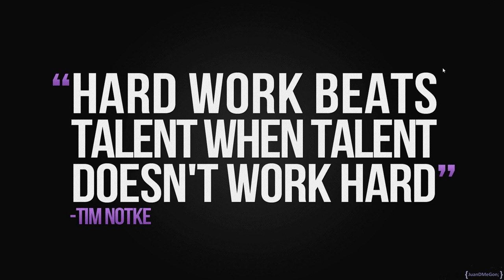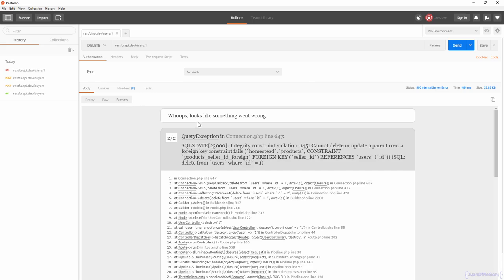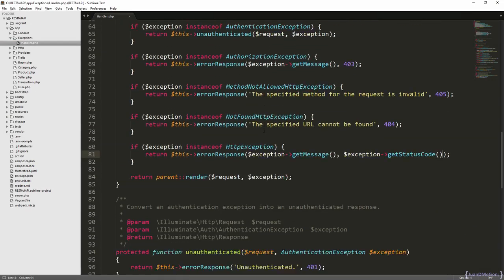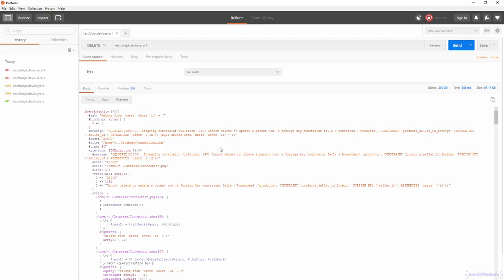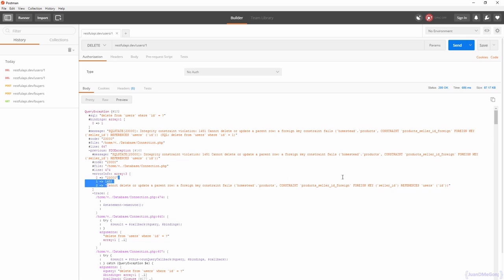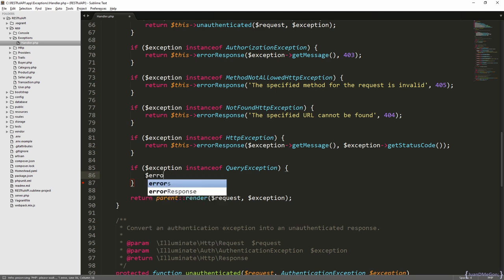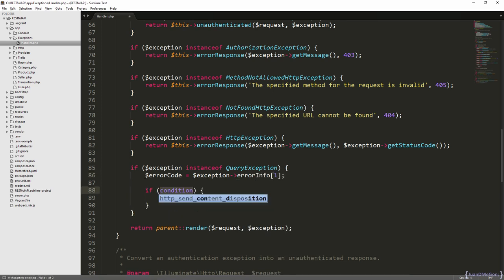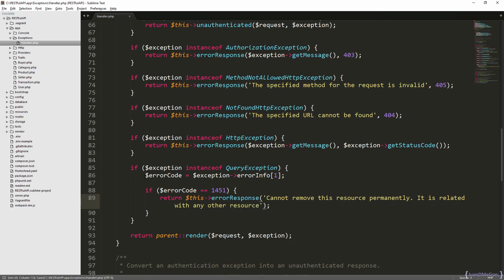070 catching exceptions when removing related resources